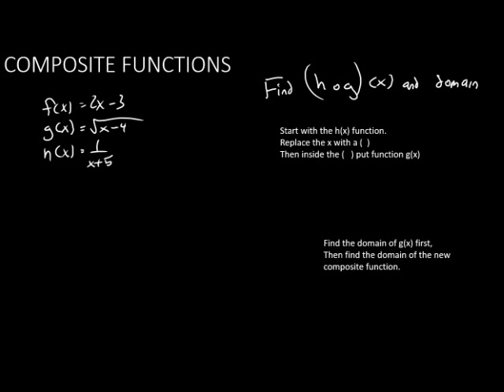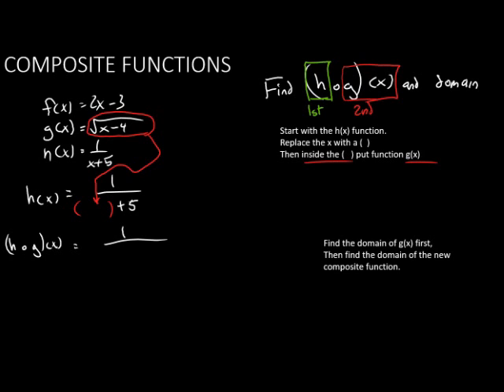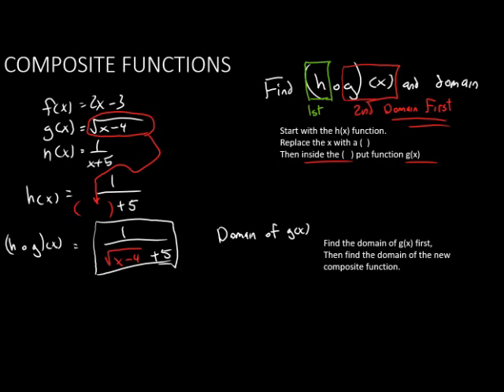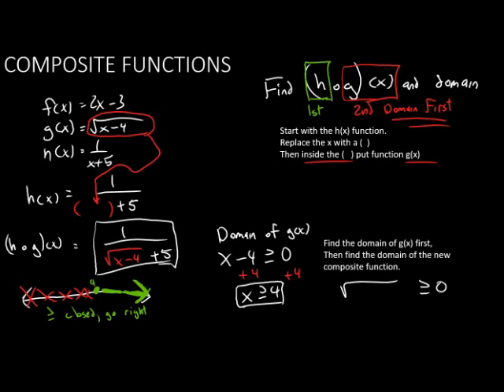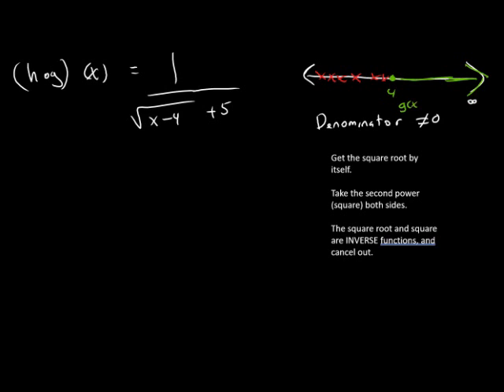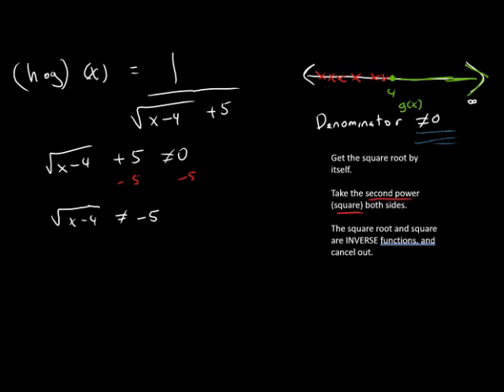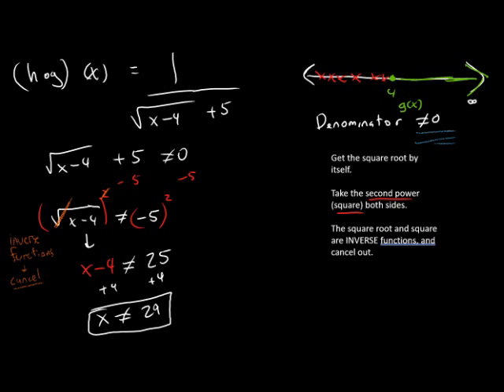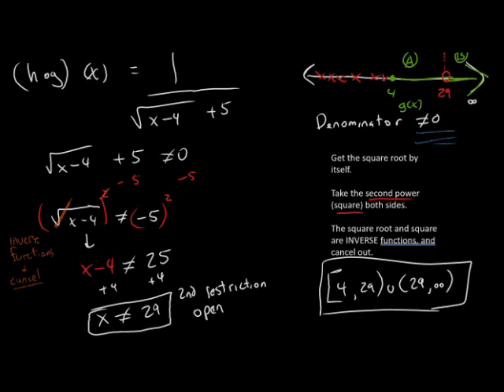MAT 171 section 2-7 Composite Function Extra Practice part 10